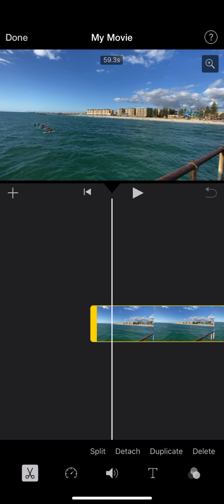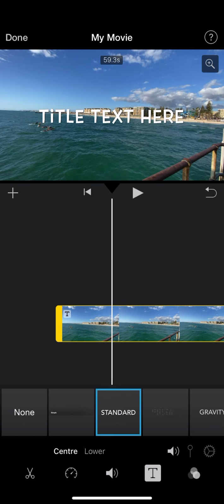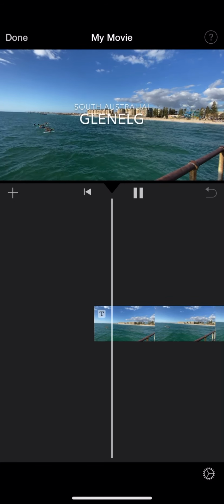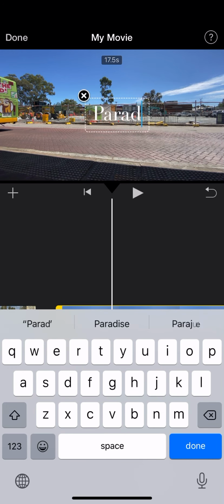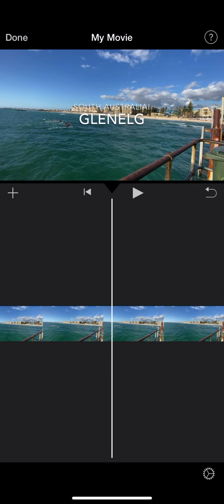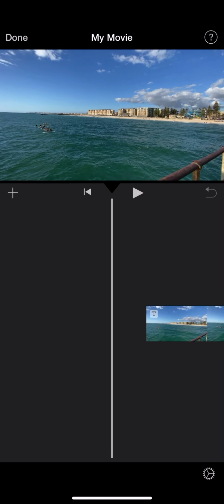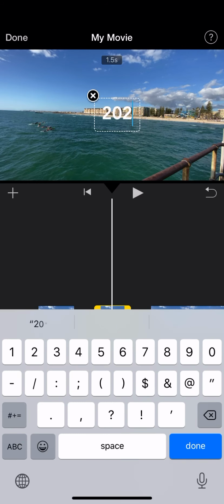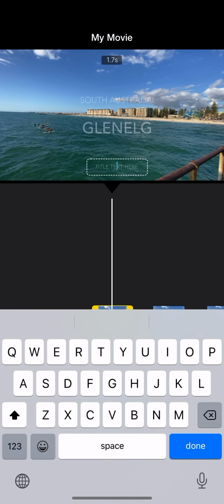how to add your own titles in imovie iPhone Ipad 2020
Watch this video to learn how to add your own titles in imovie video project.

iMovie is a free and great video editing application by Apple, available for a range of devices primarily apple products like iPhone, iPad, MacBook.
Adding text, captions and titles in movie video might be trickier sometimes. This video shows you how you can save time in editing your great videos by quickly adding texts.